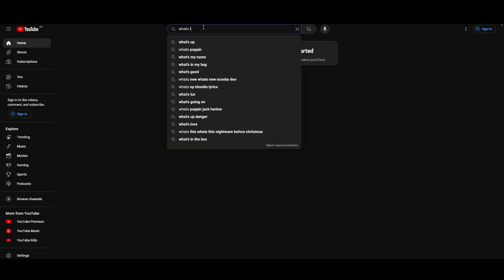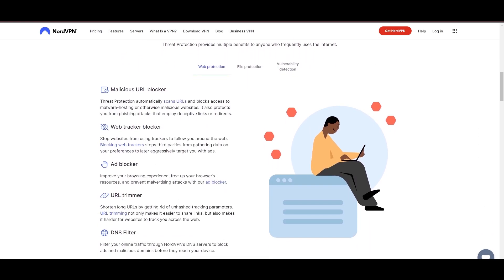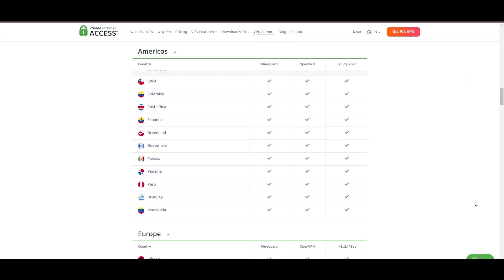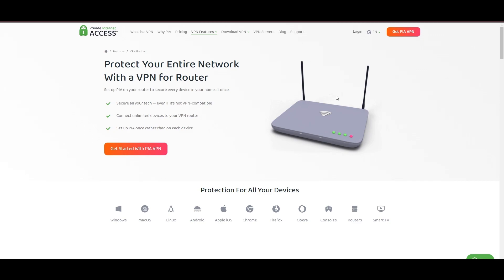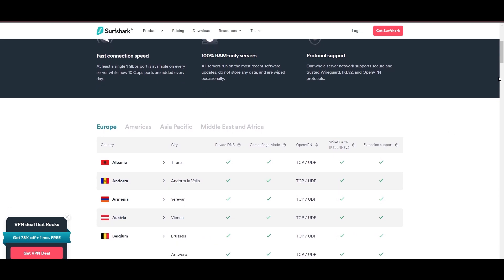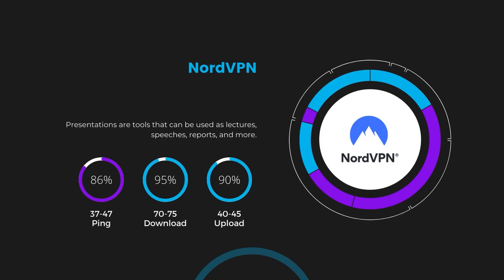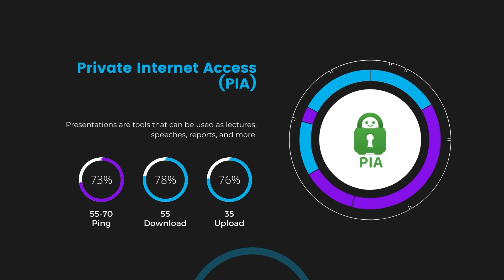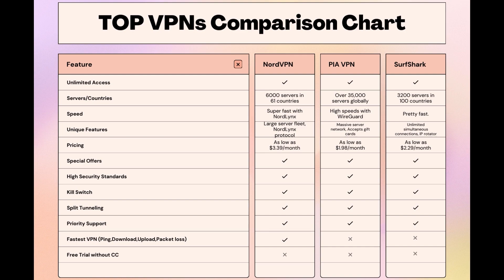Best VPNs for WordPress - Top Budget Picks for 2024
In this video, I cover the top VPNs for WordPress and how to choose the best option for yourself based on your own requirements.

👉NordVPN is the best choice for WordPress if you take into consideration all aspects of a VPN.

Finding the best VPN for WordPress is crucial for ensuring your privacy and security online while also saving you money.
In this comprehensive guide, we'll explore the top three VPNs tailored specifically for WordPress, offering unbeatable value and peace of mind.

Leading the pack is NordVPN, widely acclaimed as the best VPN for WordPress and for good reason.

Next up is Private Internet Access (PIA) VPN, another top contender for the title of best VPN for WordPress. PIA VPN boasts an extensive server network of over 35,000 servers worldwide, ensuring optimal performance and security.

Rounding out our list is Surfshark, a budget-friendly VPN solution perfect for WordPress.